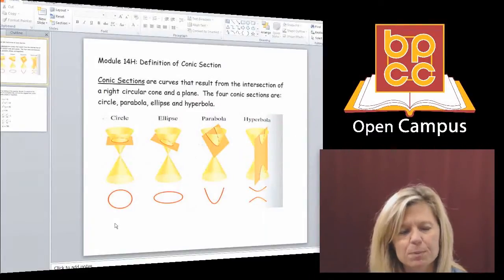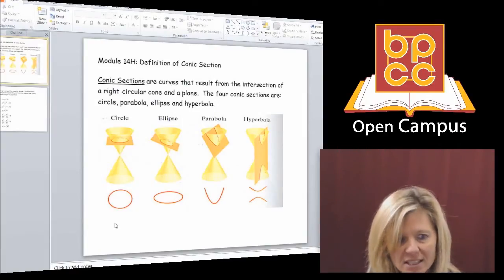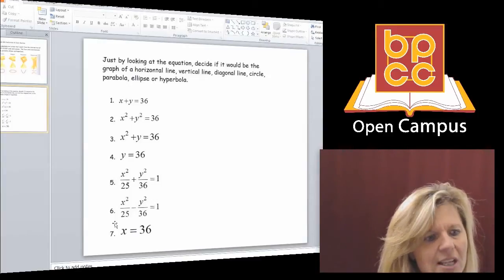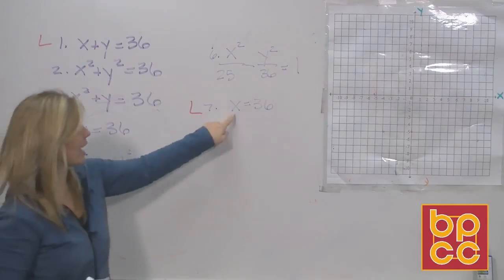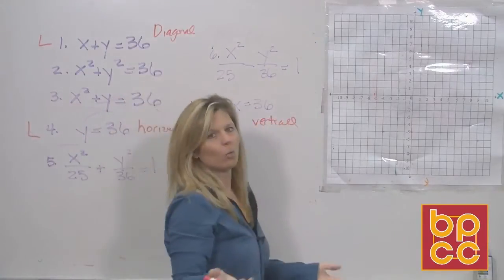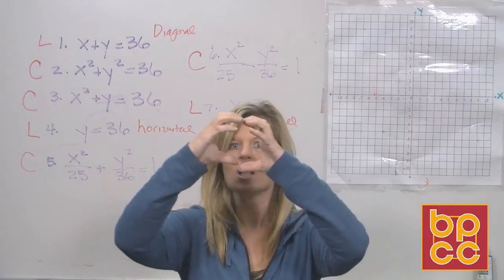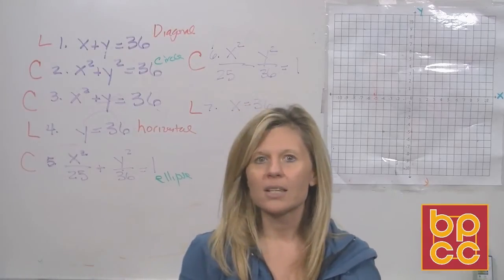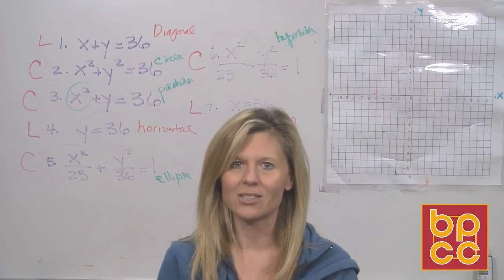Math 102 Module 14.8: Definition of Conics: Circles, Ellipses, Parabolas, and Hyperbolas